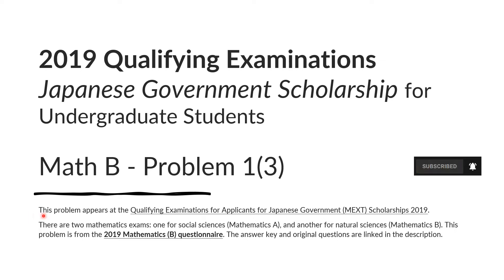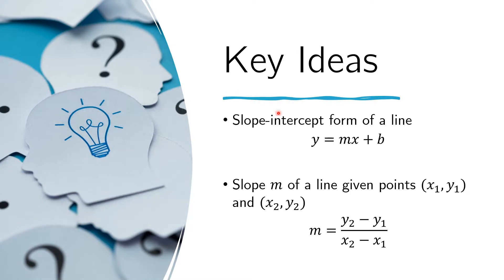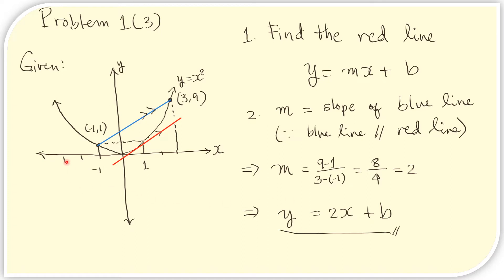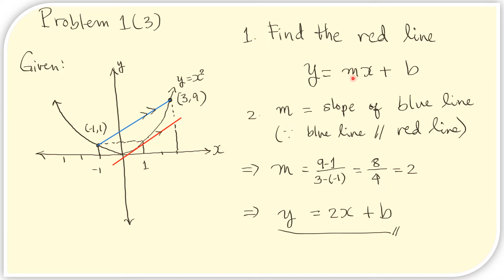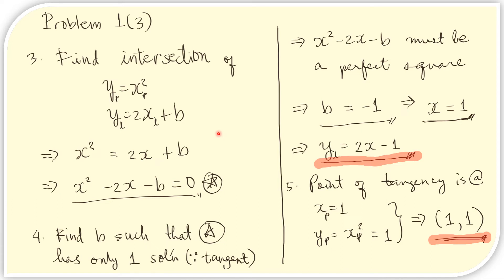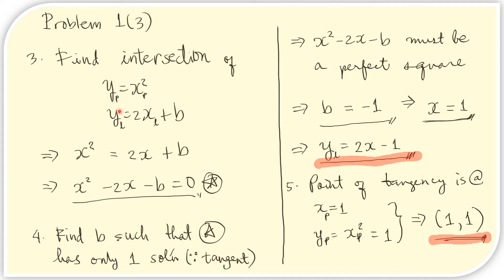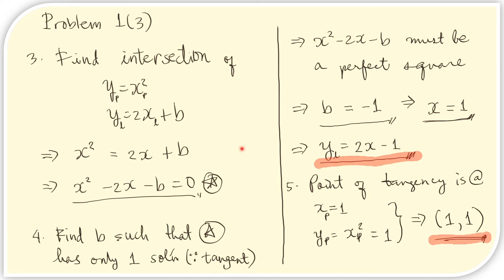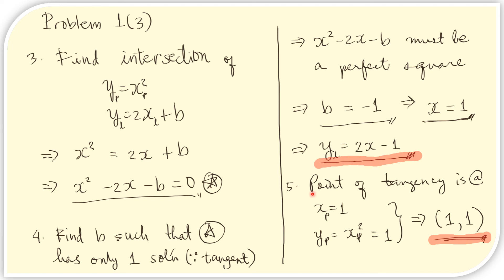Point of Tangency - Math B 2019 MEXT Scholarship Exam Solution - Problem 1(3)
Problem 1(3) - Math B 2019 MEXT Scholarship Exam Solution Natural Sciences
Tangent Line Parabola Equation of a line equation of a parabola

If you're feeling generous, support me through this link  ;-)

This problem appears at the Qualifying Examinations for Applicants for Japanese Government (MEXT) Scholarships 2019. There are two mathematics exams: one for social sciences (Mathematics A), and another for natural sciences (Mathematics B). This problem is from the 2019 Mathematics (B) questionnaire. The answer key and original questions are linked below.

mext scholarship interview
mext scholarship interview tips